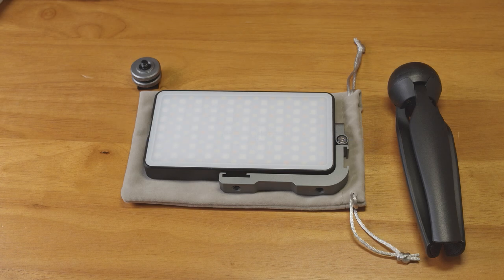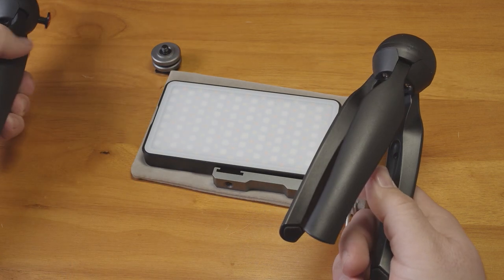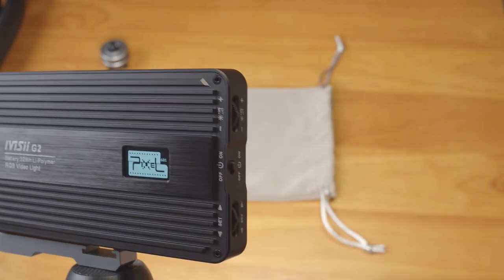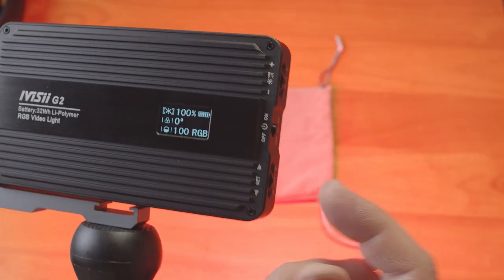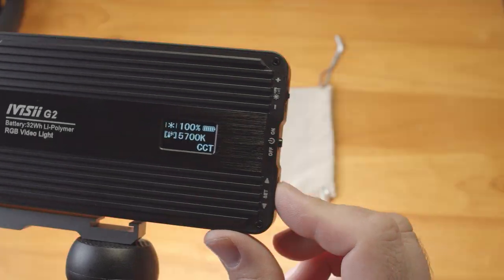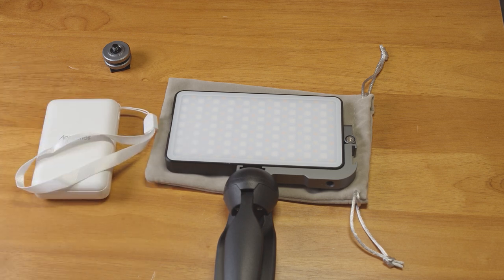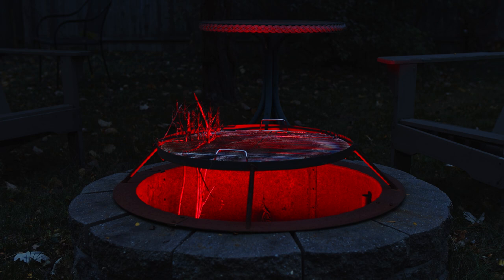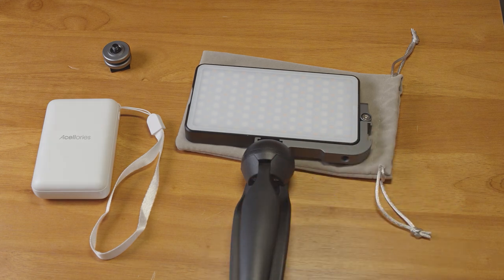Pixel Ivisii G2 Pocket RGB Video Light Review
This is a short review of a rechargeable LED video light with RGB modes as well as color temp modes and various flashing options.  Full disclosure, I was given this light for review, but I am free to give my honest opinion and thoughts.  Nobody had to view or approve the review before I posted it.  This review simply contains my experience and honest thoughts.